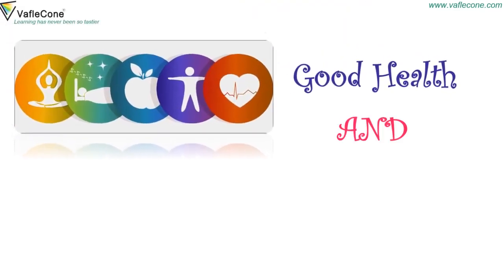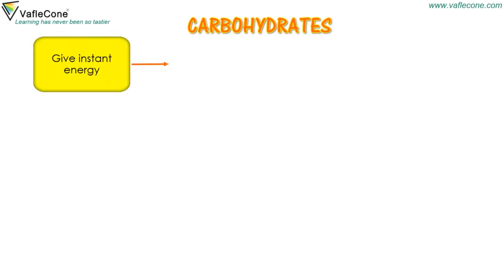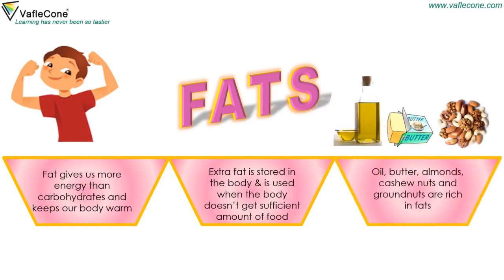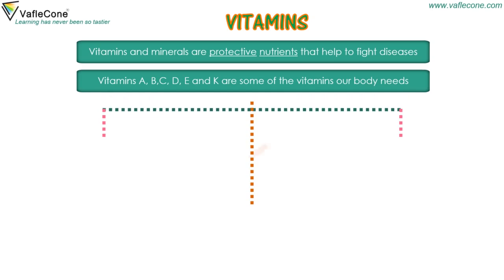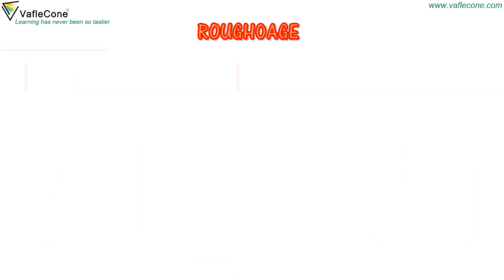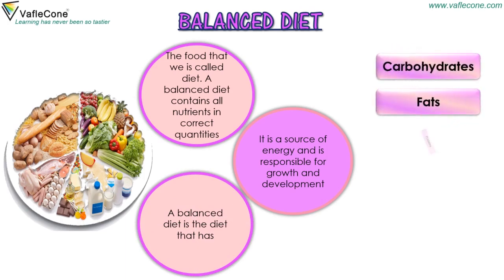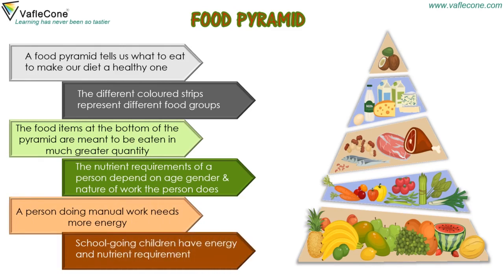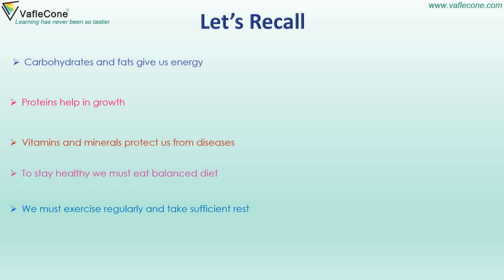Food and health l Human health Balanced Diet and exercise class 5 science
We all eat food now let's learn about nutrients present in food and which food can give us which nutrient. We will learn about Carbohydrate, Fats, Proteins, Vitamins, and minerals. Do you know what is Roughage and why is helpful for us? We will learn about all this in the video and also about the balancedDiet and exercise. So let's get started.